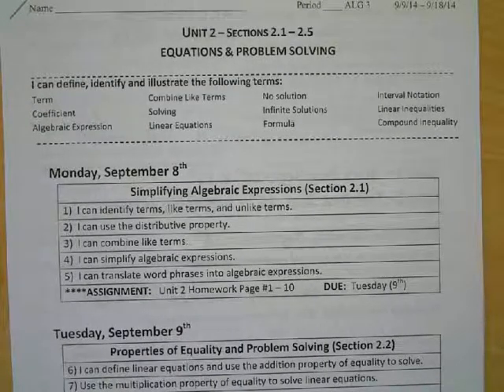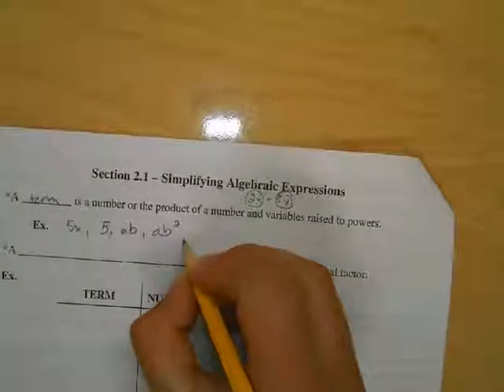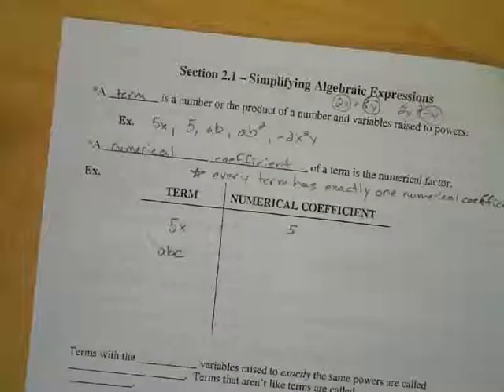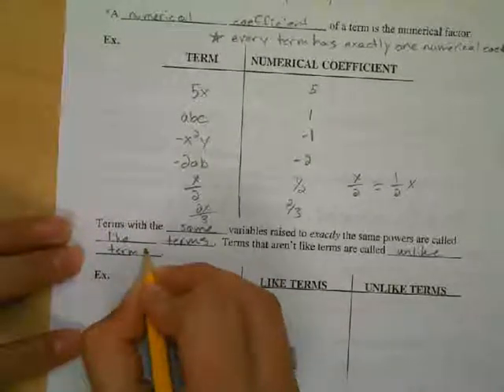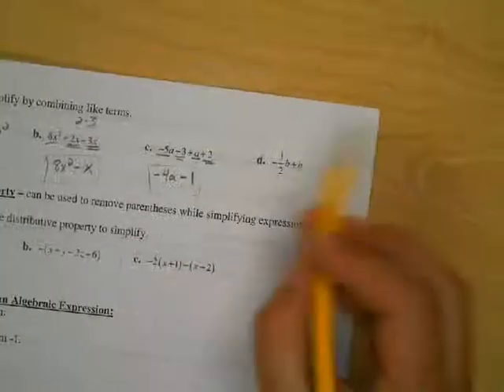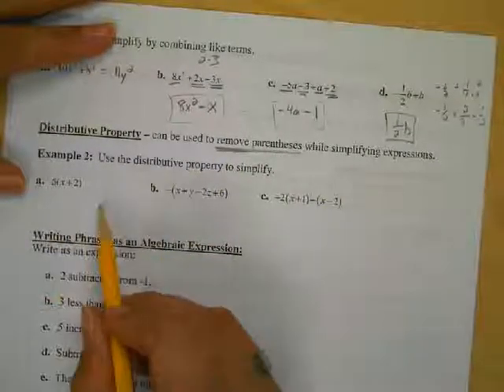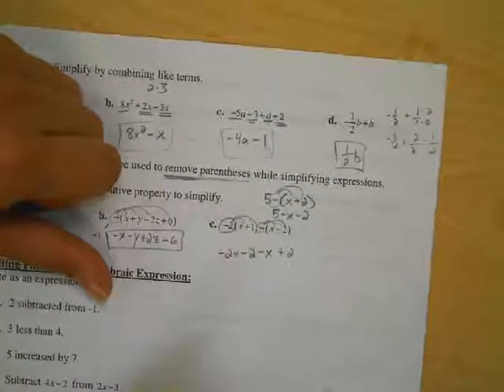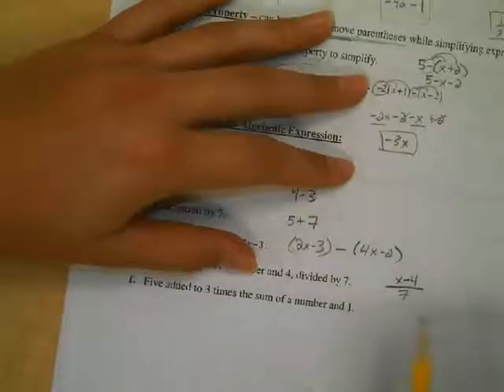2 1 Simplifying Algebraic Expressions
Identify and combine like terms. Simplify expressions by combining like terms. Learn to write phrases as Algebraic expressions.